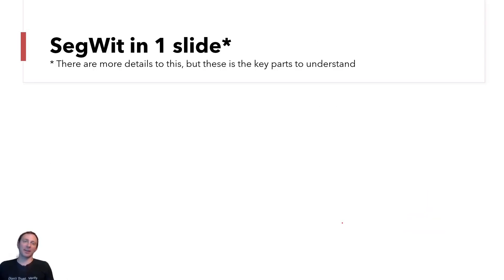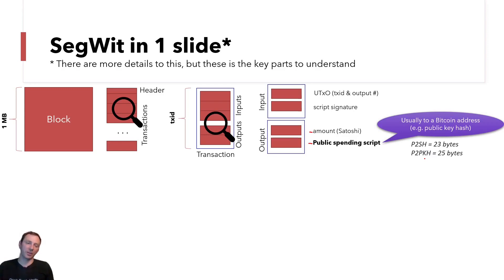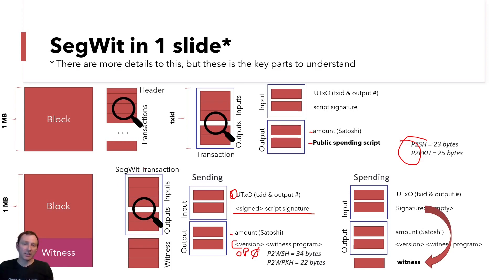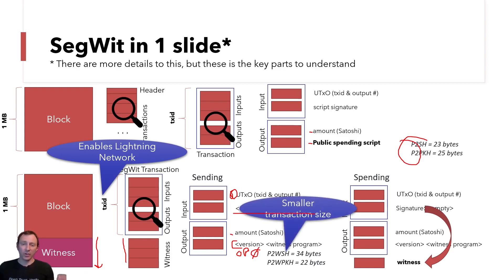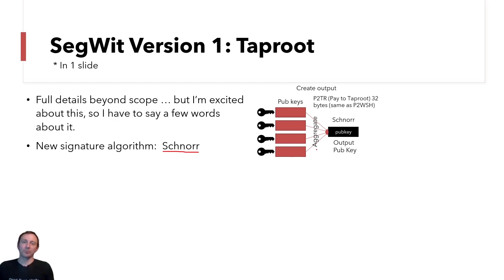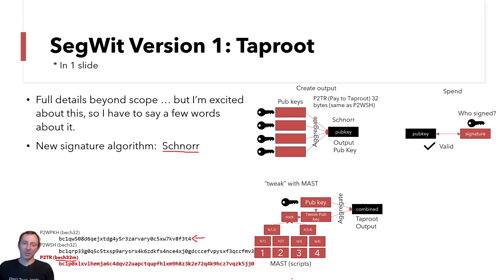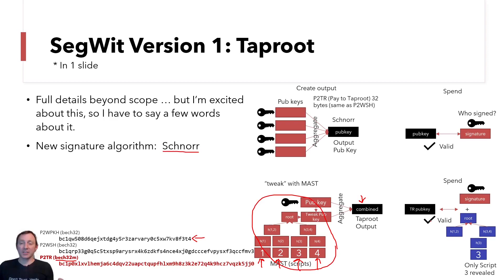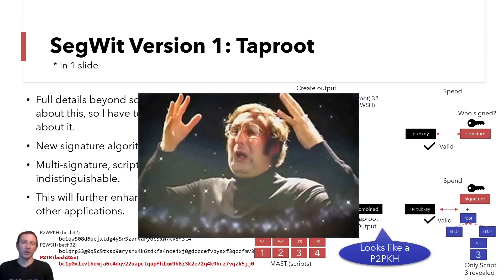Bitcoin Taproot Explained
A simplified technical presentation of SegWit version 1, also known as Taproot.

This is an excerpt from a presentation given at the Halifax Bitcoin Meetup.

Errata:
- I mistakenly said the witness is taken outside of the transaction.  I mean to say, it is taken outside of the utxo input block, and appended to the transaction.
- The segwit graphic makes it look like the witness is not a part of the block.  It actually is, and is appended to the block, which allows the block to grow larger than 1MB.